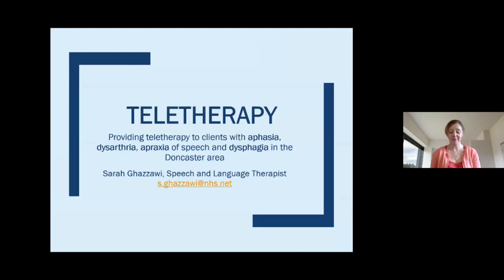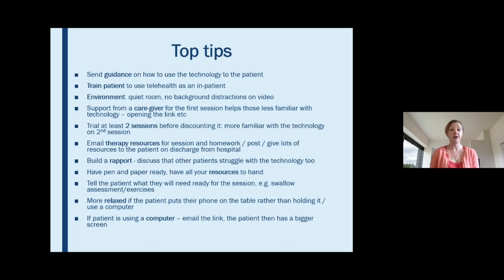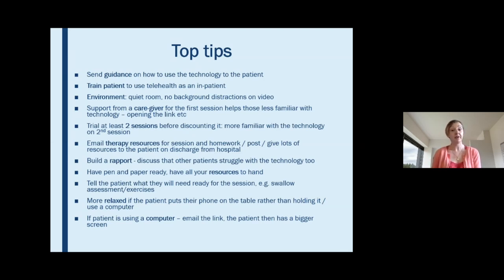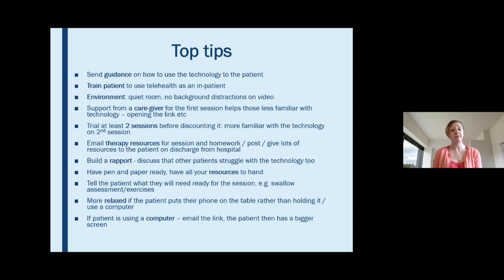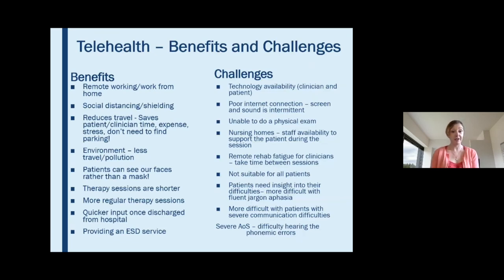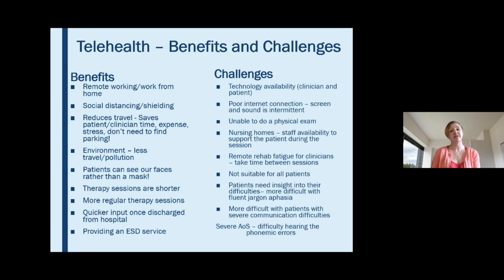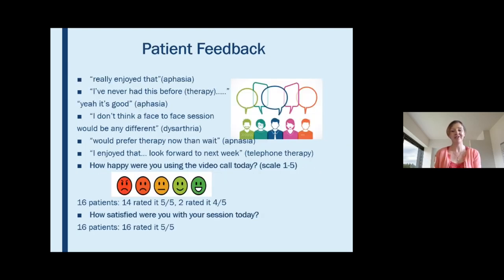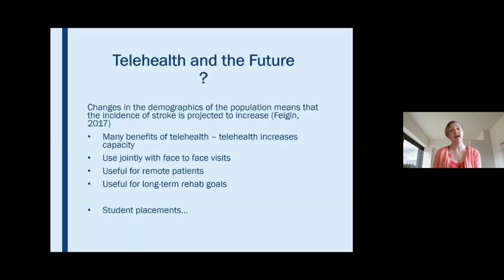Teletherapy for Speech and langauage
Sarah Ghazzawi Speech and Language Therapist shares her insights into providing Teletherapy for clients with aphasia, dysarthria, apraxia of speech and dysphagia.